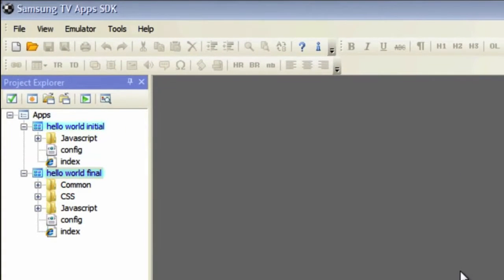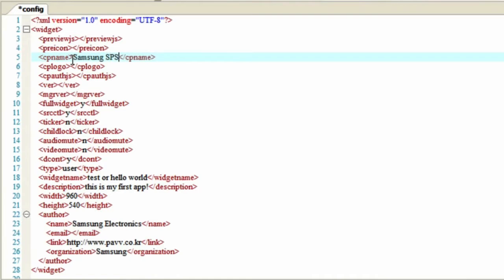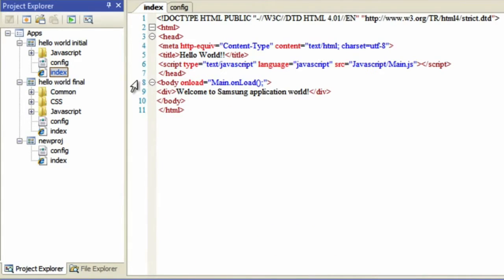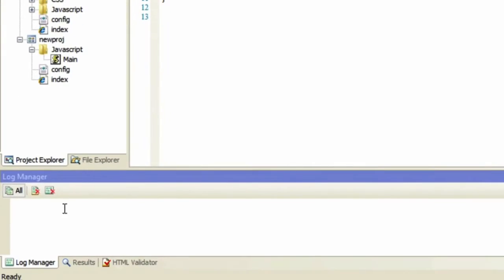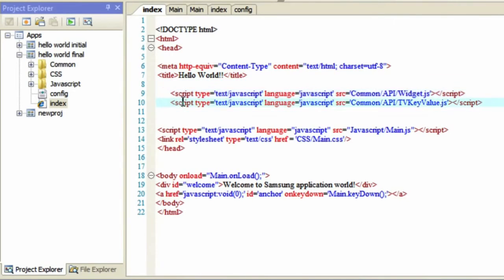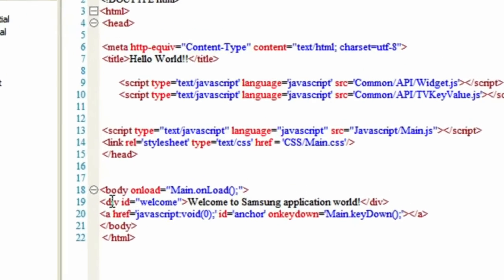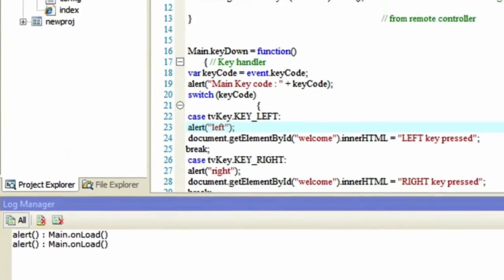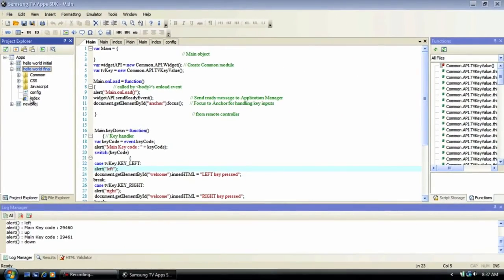SDK overview 720p